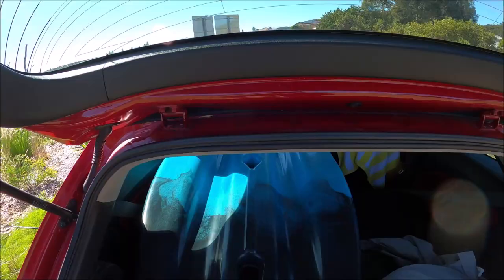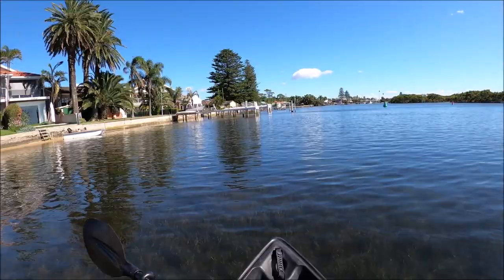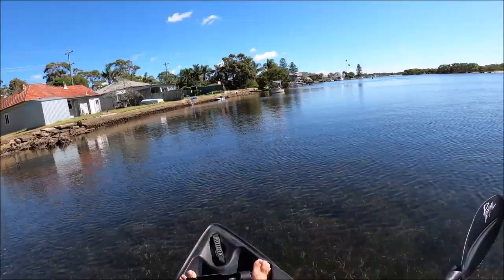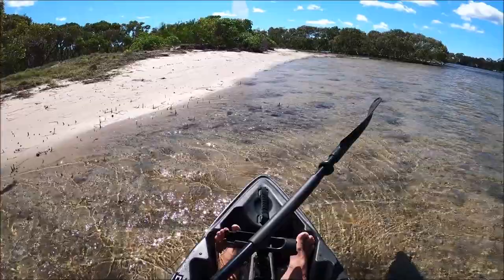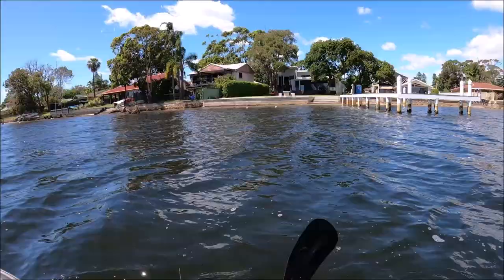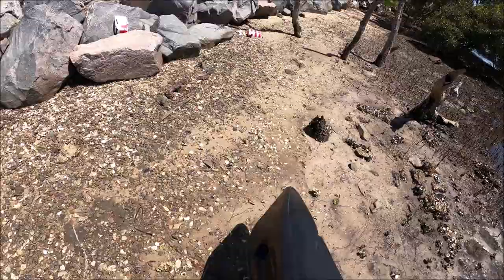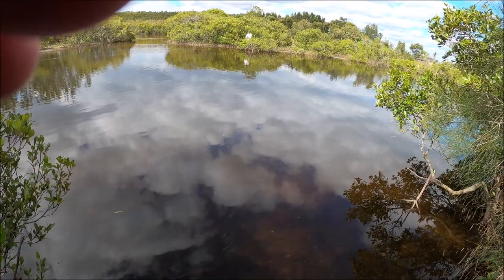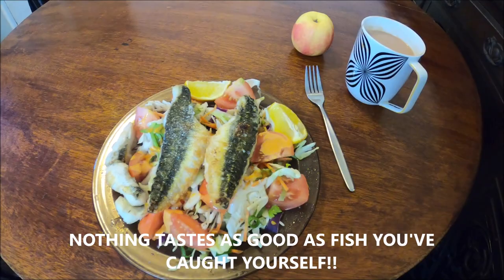THE WORLDS SMALLEST KAYAK!!! PRYML SPARTAN 2.35M - WHAT COULD POSSIBLY GO WRONG... :)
At 87kg, + seat (3kg) paddle, fishing gear & Thermos of tea, I'm perilously close to the 100kg weight limit for this craft! First ever attempt at kayaking!